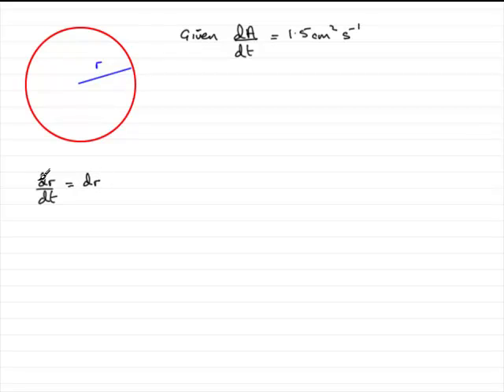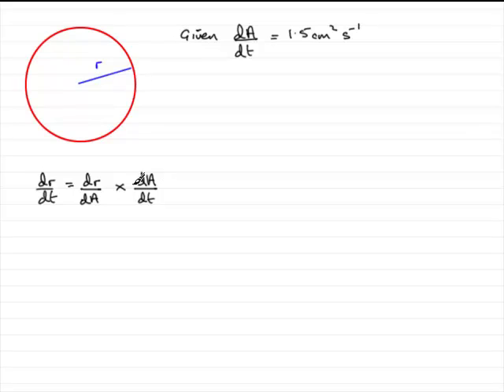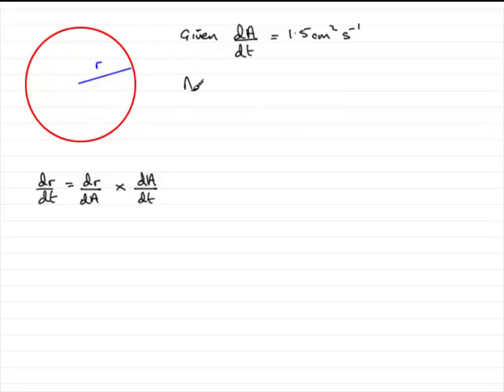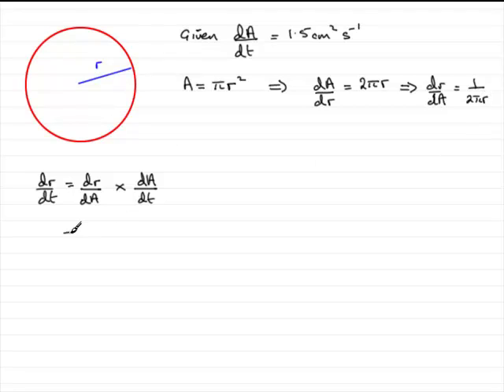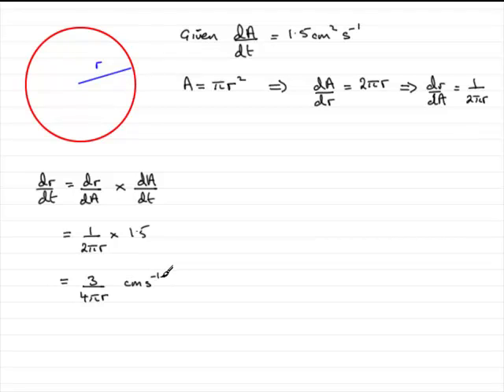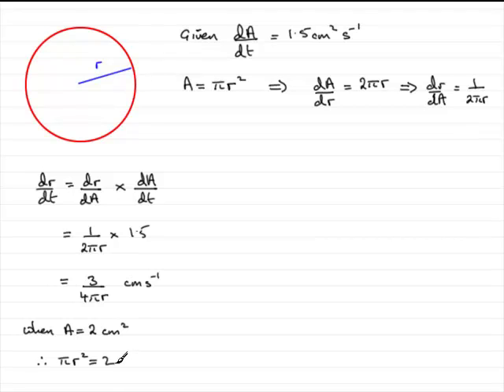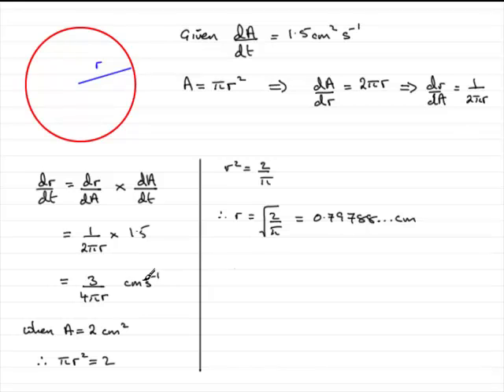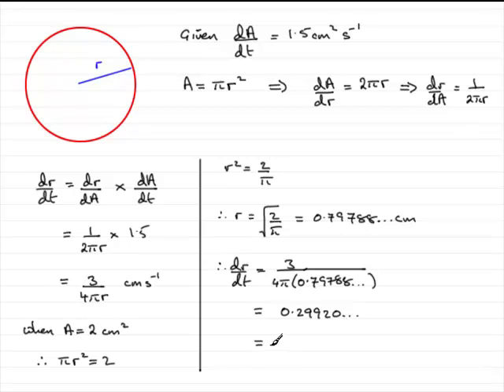A-Level Edexcel C4 January 2010 Q6 : ExamSolutions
Worked solution to this question on connected rates of change. To see the question go to ExamSolutions